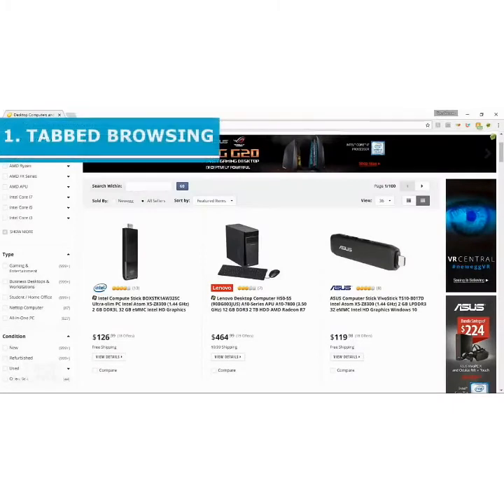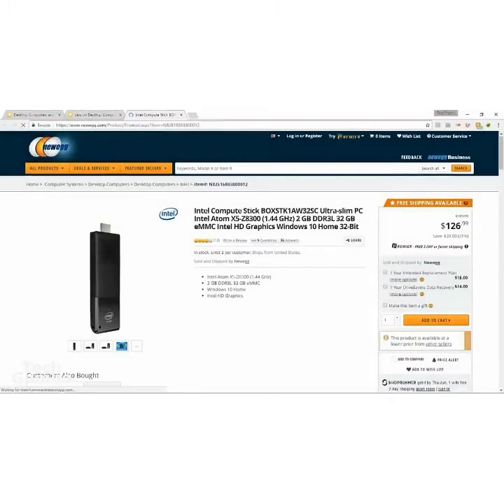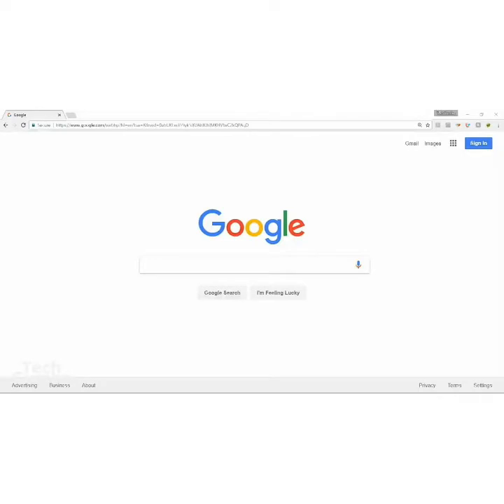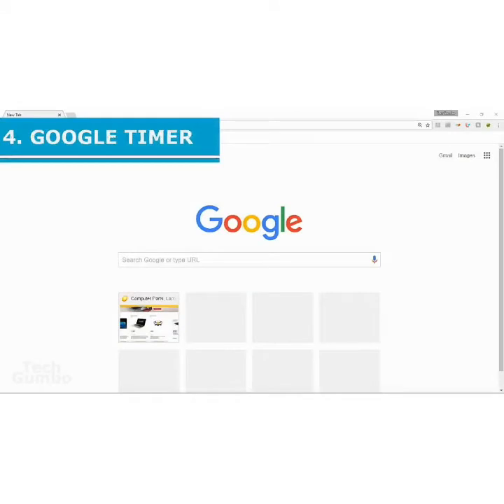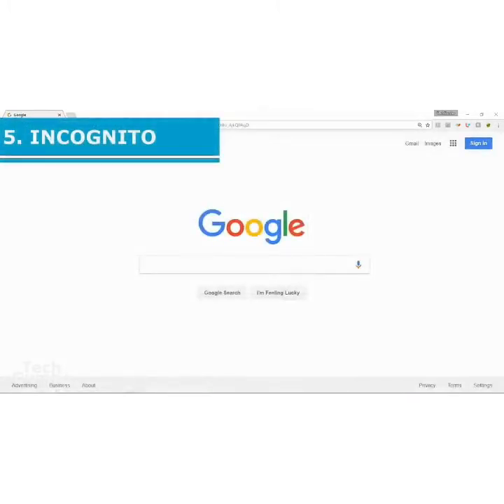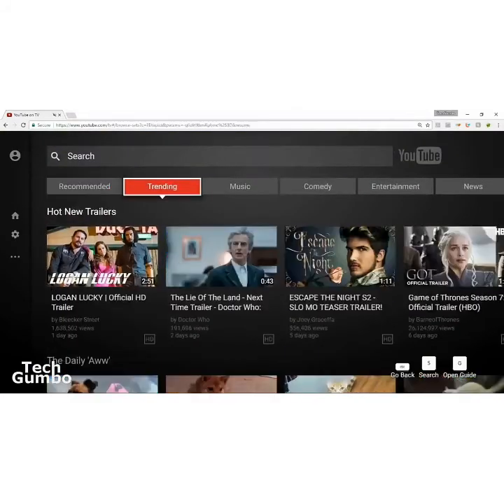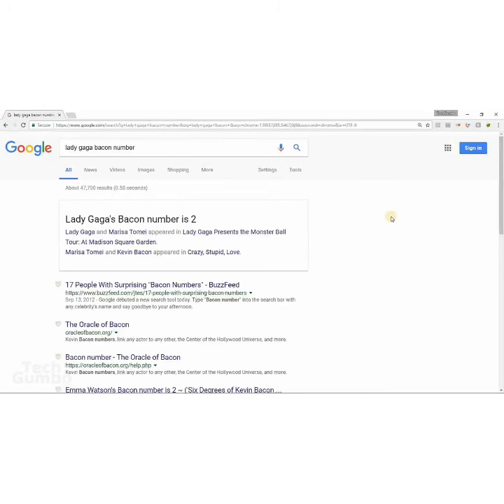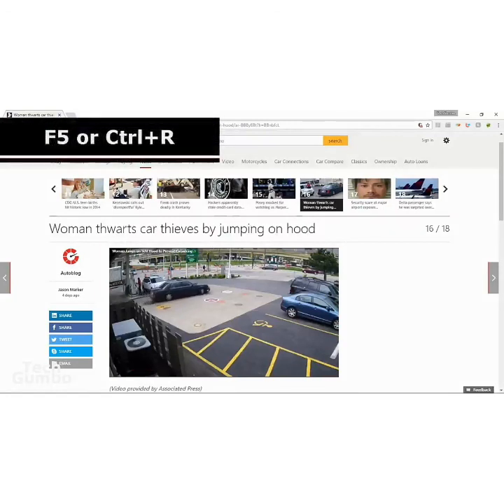10M COMPUTER TRICKS AND SHORTCUTS THAT WILL SPEED UP YOUR BROWSING//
HELLO GUYS;IN THESE VIDEO I AM GOING TO BE SHOWING YOUN 10 COMPUTER TRICKS THAT CAN MAKE YOUR BROWSING FASTER AND SMOTHER,MAKE SURE YOUR WATCH THE VIDEO TILL THE END,AND DON'T FORGET TO SUBSCRIBWE LIKE AND SHARE TOM KEEP ON WITH MY LATEST VIDEOS.SO IN THIS VIDEO YOUR GOING TO LEARN SHORTCUTS YOU CAN USE TO OPEN A TAB AND MANY OTHER COOL SHORTCUS ..HOPE YOU ENJOY THE VIE